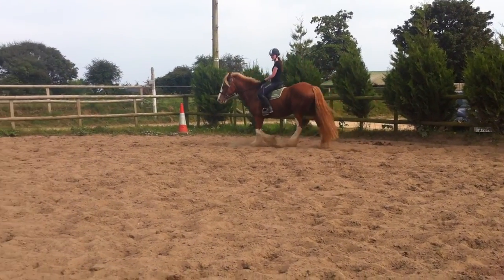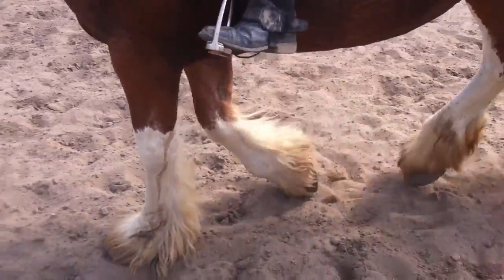Dressage Lesson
FAIL lol this was a while ago